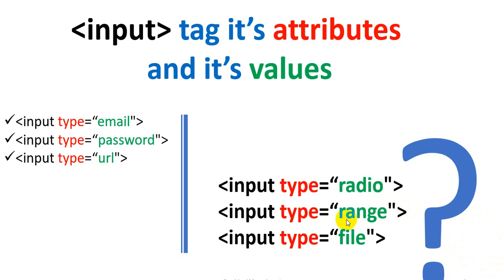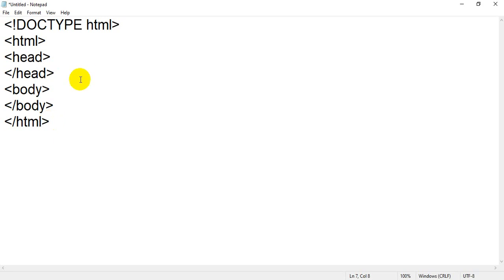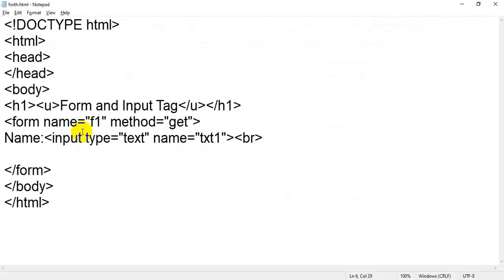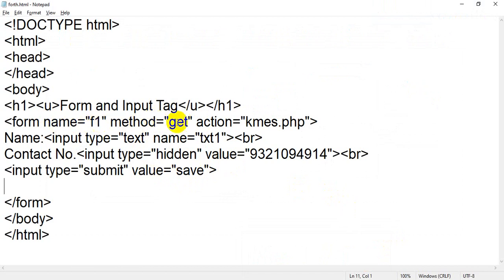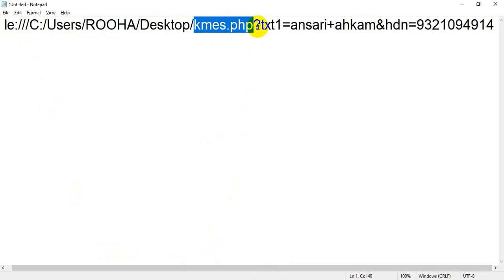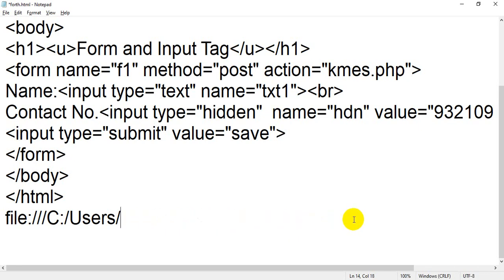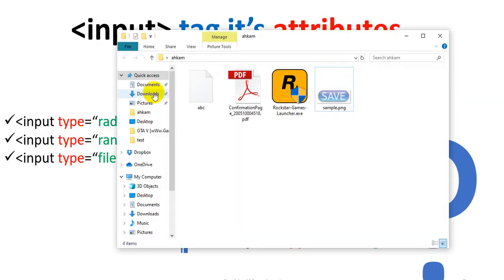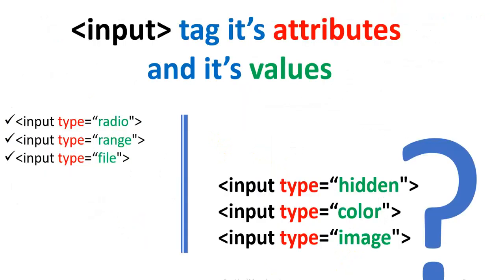Advance Web Designing